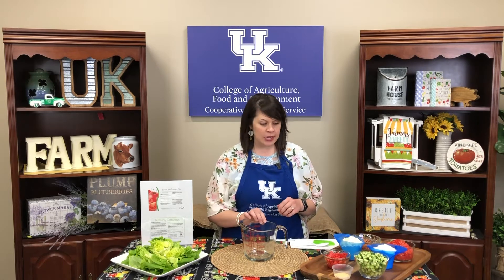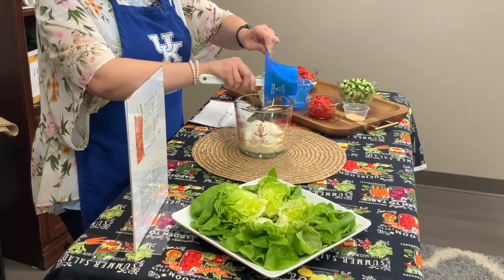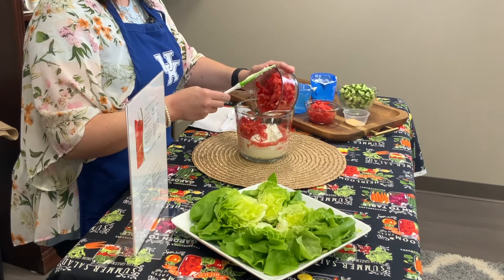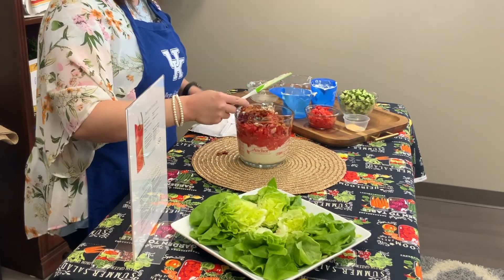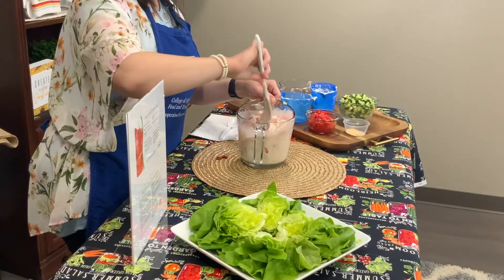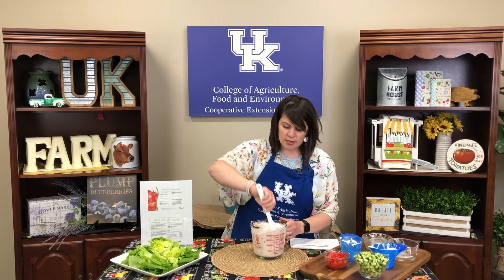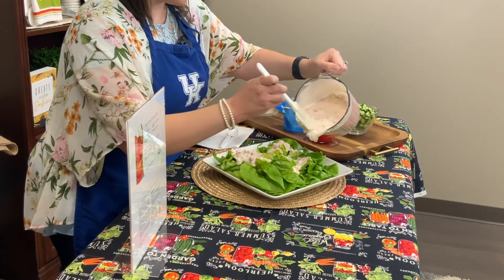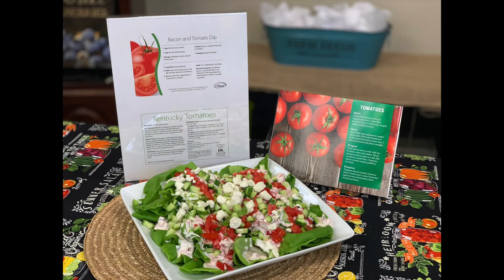Bacon and Tomato Dip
Kristin Hildabrand, Warren County Extension Agent for Horticulture shows us how to make this tasty Plate It Up Kentucky Proud recipe, Bacon and Tomato Dip, but incorporates her own twist to it.